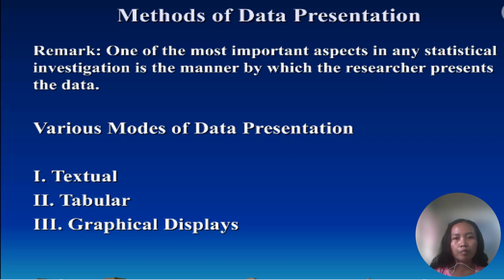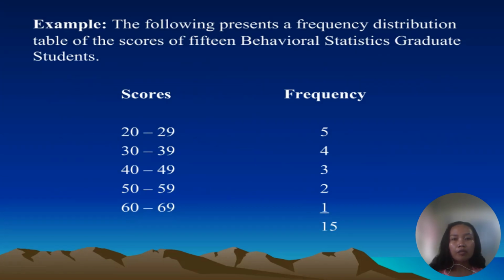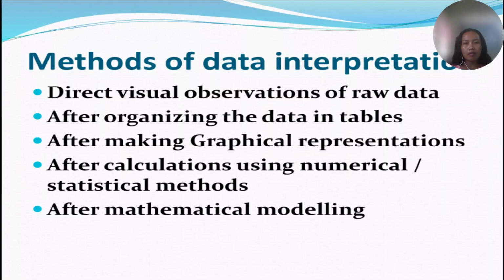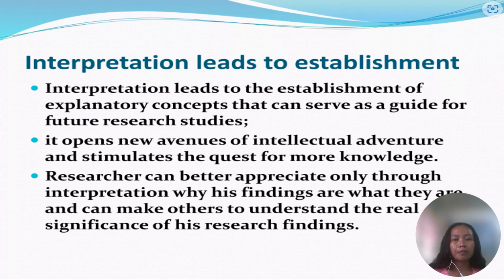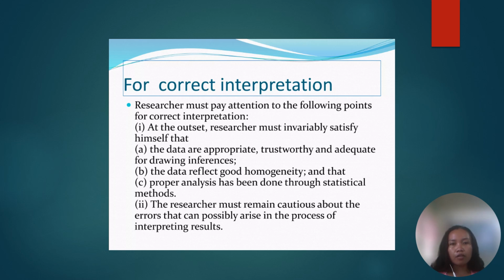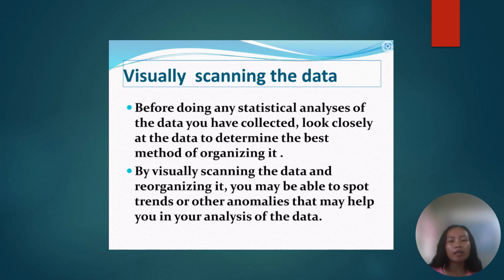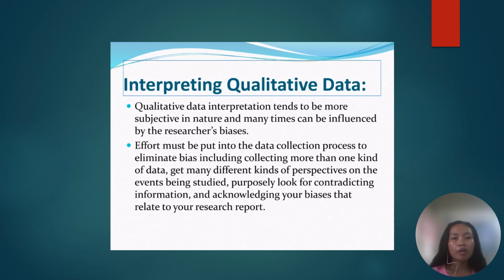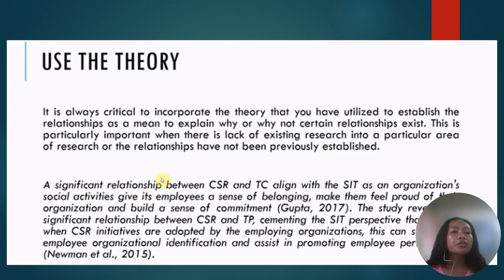RESEARCH DATA ORGANIZATION, INTERPRETATION AND DISCUSSION